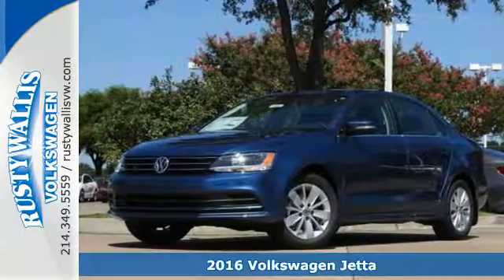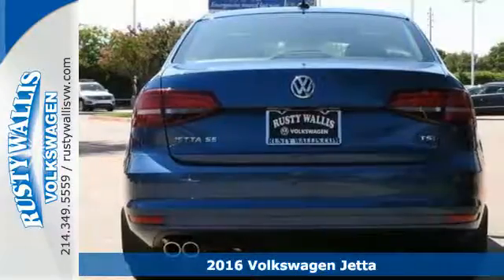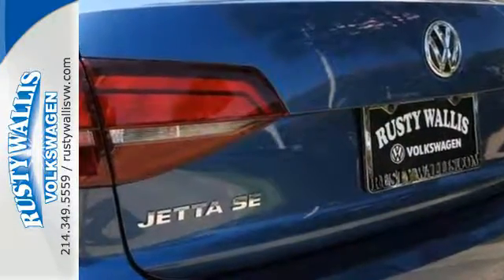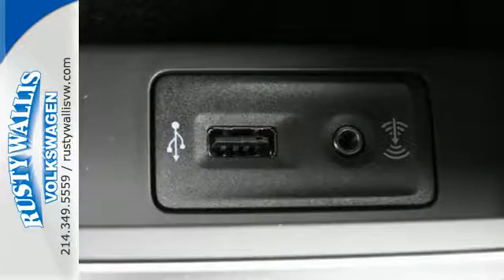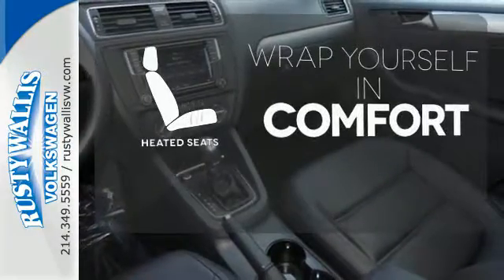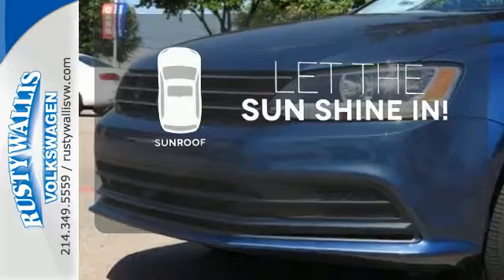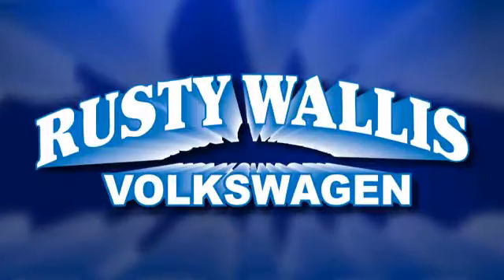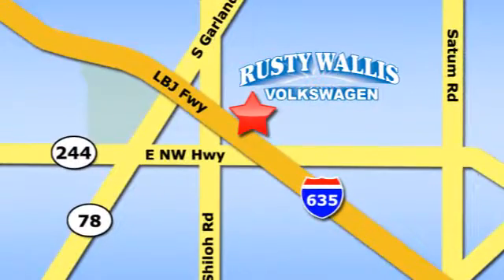New 2016 Volkswagen Jetta Dallas TX Garland, TX V160864 - SOLD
Year: 2016
Make: Volkswagen
Model: Jetta
Trim: 1.4T SE w/Connectivity
Engine: 4 Cyl - 1.4 L
Transmission: Automatic
Color: Silk
Interior: Black
Stock #: V160864
VIN: 3VWD67AJ8GM406256
This wonderful-looking 2016 Volkswagen Jetta is the rare family vehicle you have been looking for. Load this Jetta down with passengers, cargo, whatever! This car's cavernous trunk and interior space will haul around everything you need.

Address:
12635 LBJ Freeway